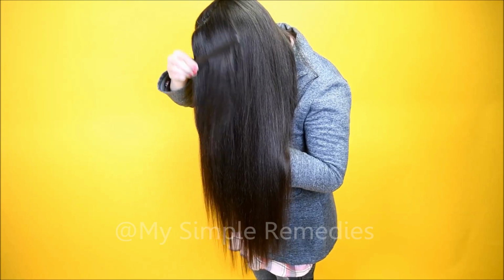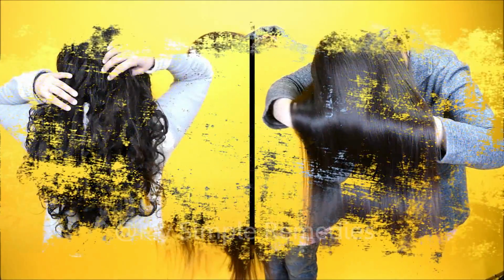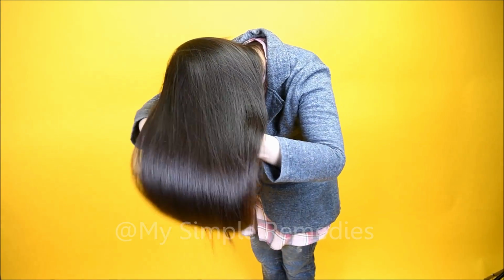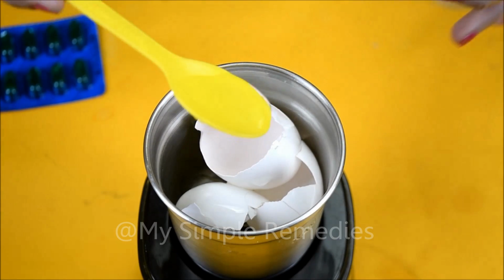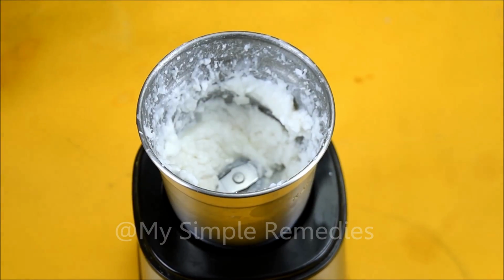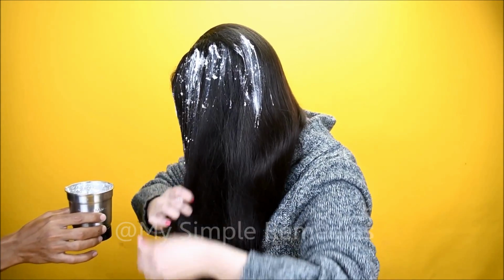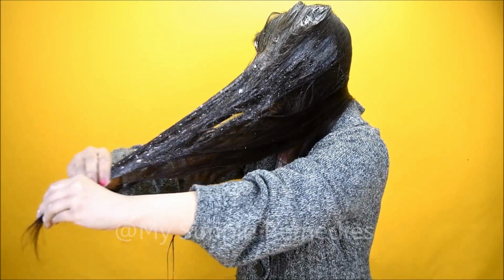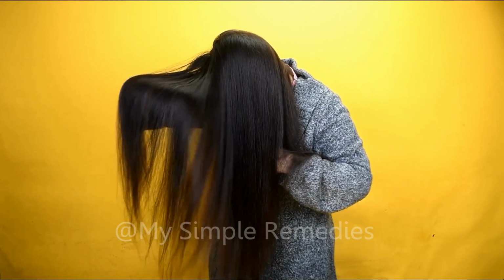Keratin Infused Hair Growth Treatment For Super Long & Straight Hair At Home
This is a Keratin infused hair growth treatment to get long hair fast. This Keratin treatment makes long hair faster  . if you have hair loss this long hair and hair growth remedy will helyou to get straight hair naturally but it will be good for hair smoothing curly to straight hair , frizzy hair and it will make your hair longer & thick hair. This is a hair damage repair remedy which will make you learn how to get super long hair  .